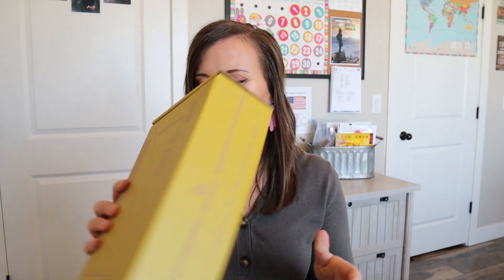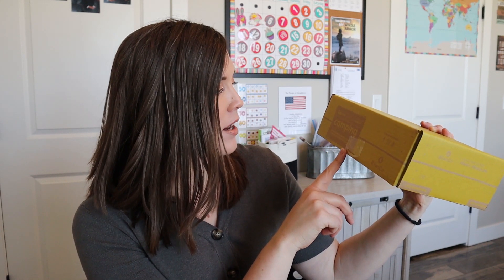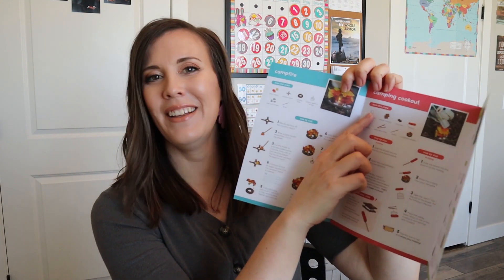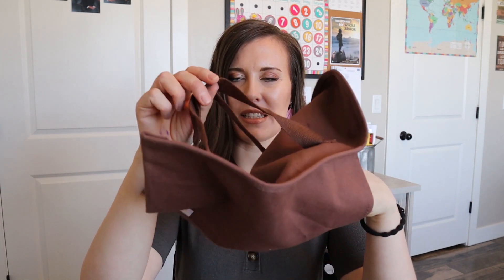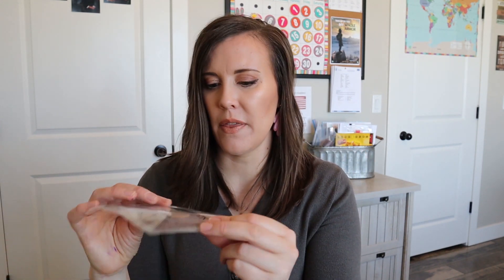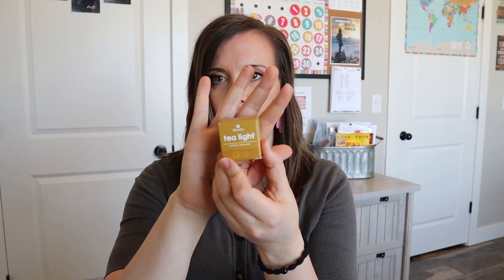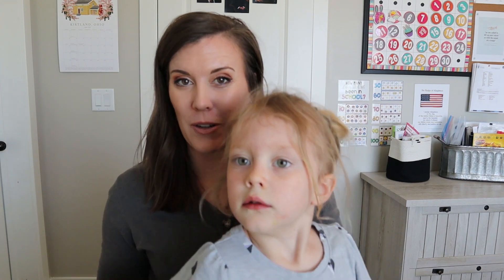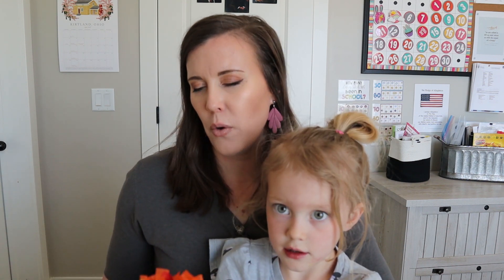Koala Crate Unboxing April 2021 - Camping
Hi friends, today I am sharing an unboxing of the April 2021 Koala Crate from Kiwico. This is a monthly subscription box for 2-4 year olds and my 4 year old loves it. These boxes encourage kids to be creative, practice fine motor skills and provide a little break for a busy homeschooling mom.